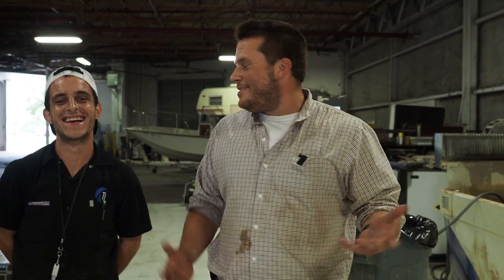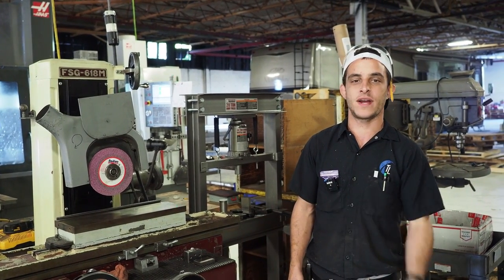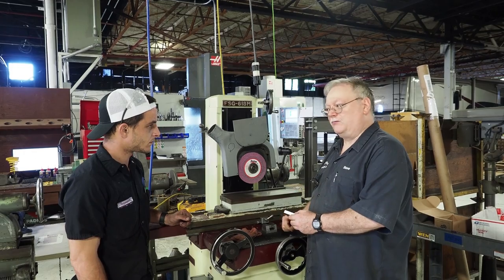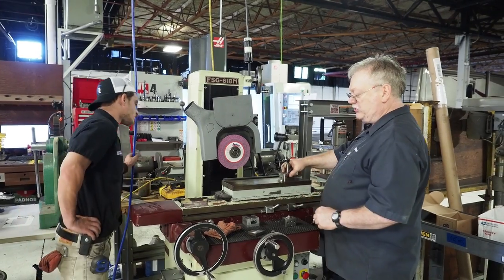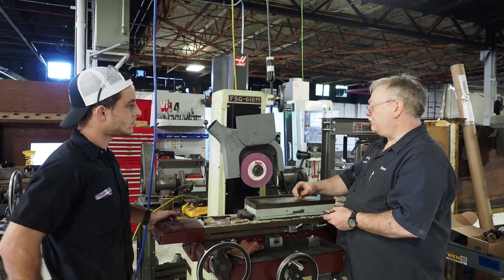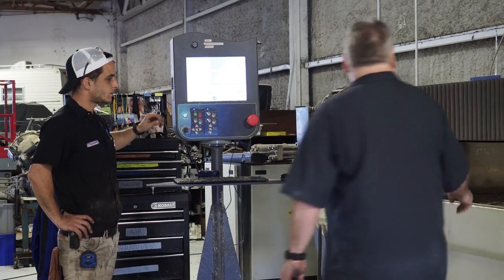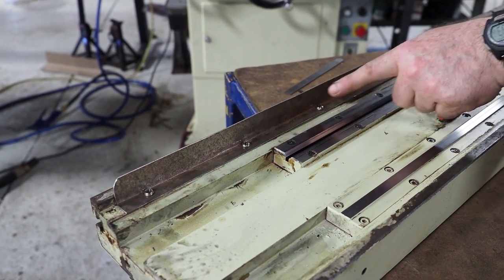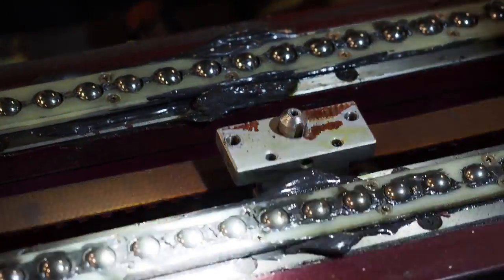Setting Up a Used Grinder with Top Line Engineering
We visit some of our friends at Top Line Engineering to help them set up their recently purchased surface grinder.